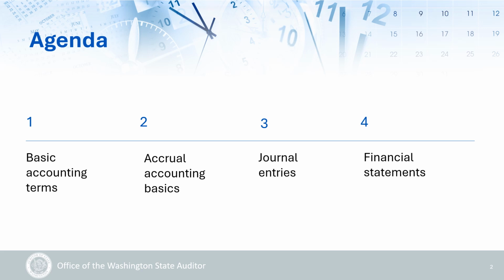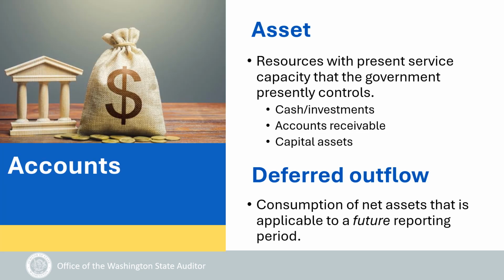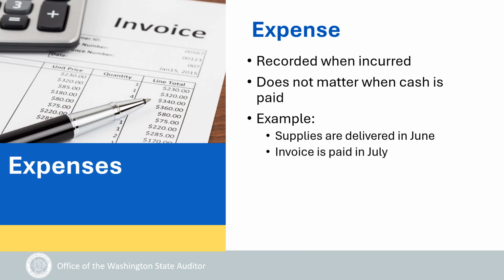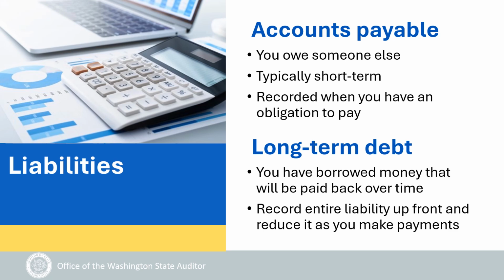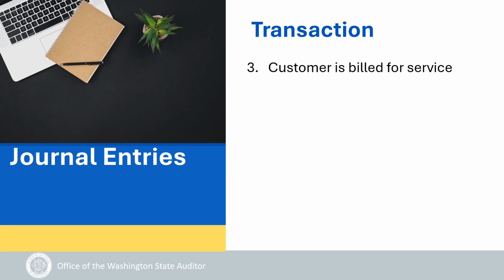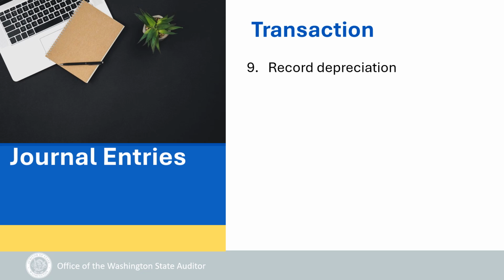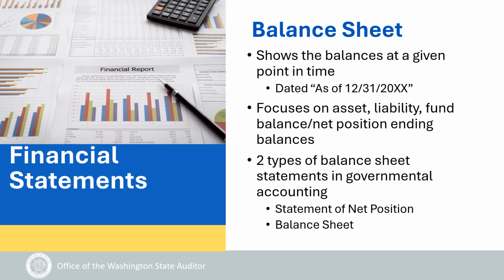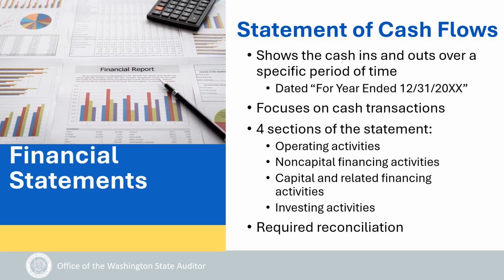Accrual Accounting Fundamentals and Terms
A beginner's overview of accrual accounting including a review of basic accounting terms, accrual accounting basics, journal entries and financial statements.